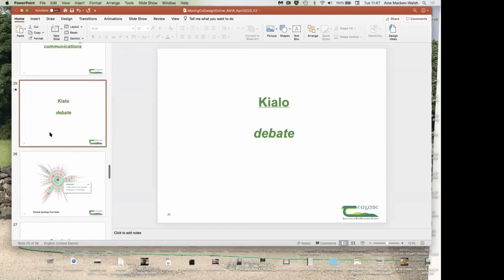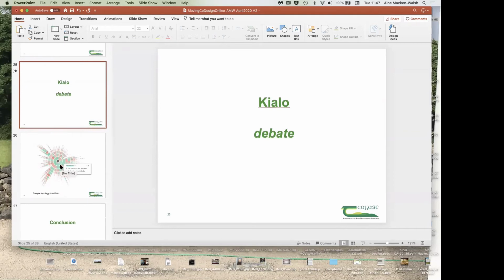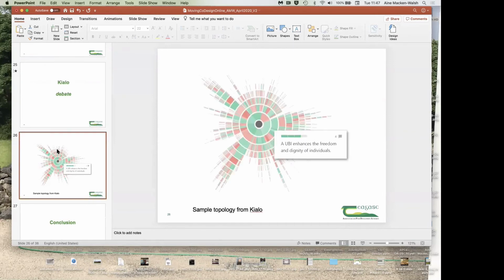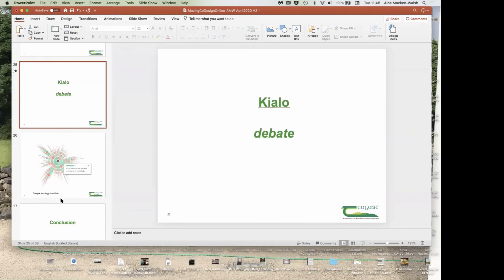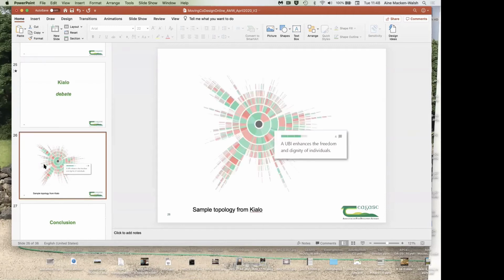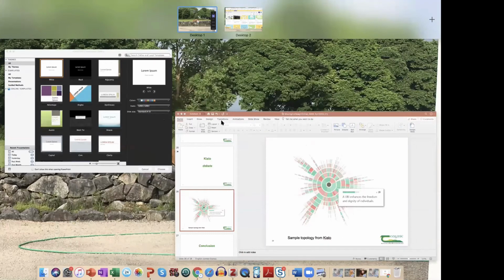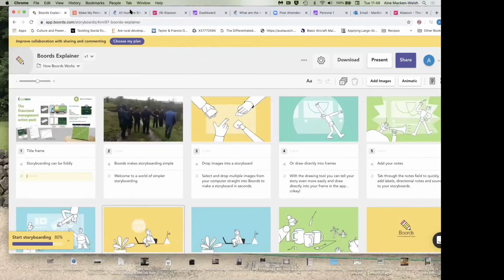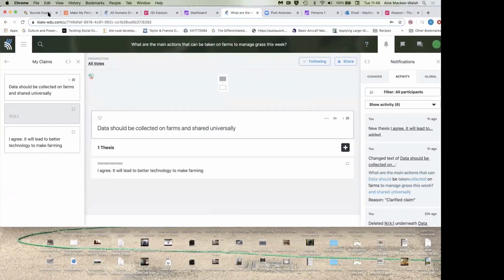Facilitating Co-design: learners' experiences of moving online - Kialo (Part 6 - Final)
Dr Áine Macken-Walsh from Teagasc recently organised a webinar for 84 participants from FAIRshare, BovINE, and Liaison H2020 projects entitled:
"Facilitating Co-design: learners' experiences of moving online"

The webinar presented how Zoom, PinUp, Klaxoon, Kialo, Boords & Make My Persona can all be used to foster co-design using digital platforms. These digital platforms are especially relevant and useful in overcoming challenges associated with Covid19.